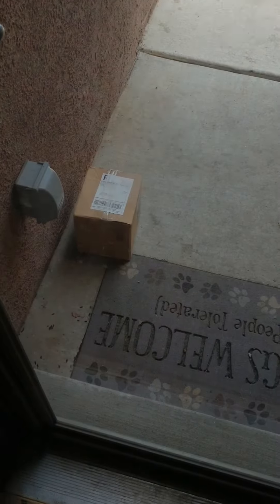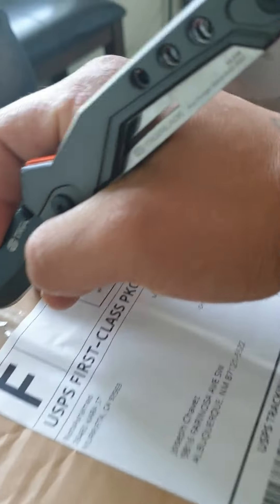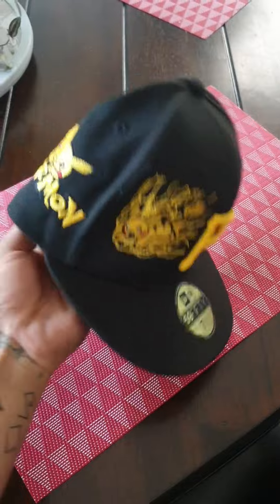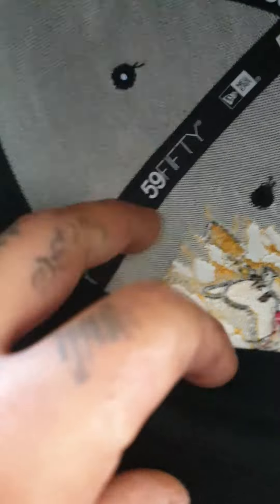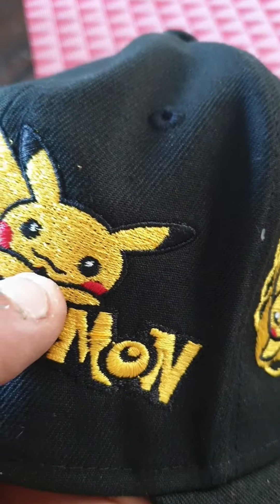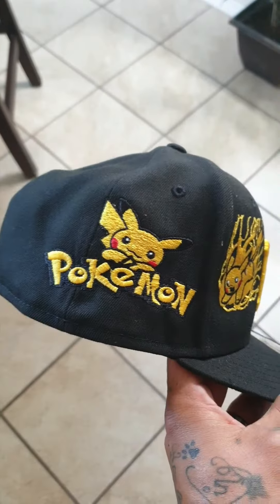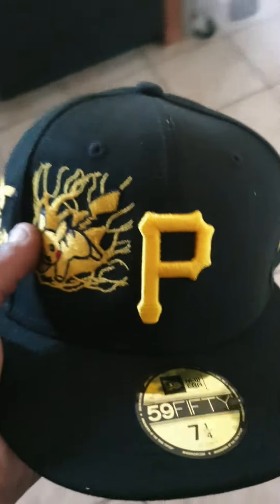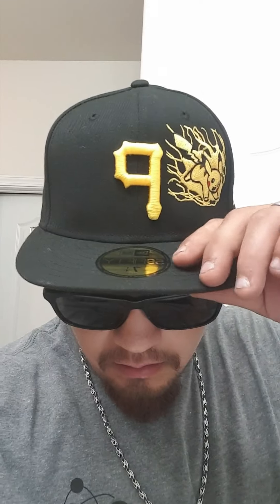Fitted hat unboxing, first impressions.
2022 hat unboxing Thunderstruck by @Notxashamad